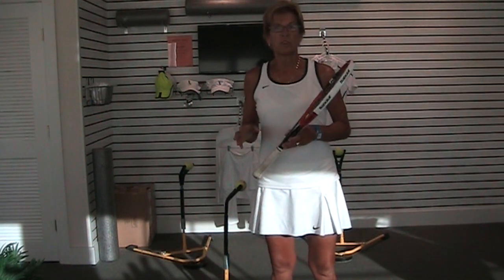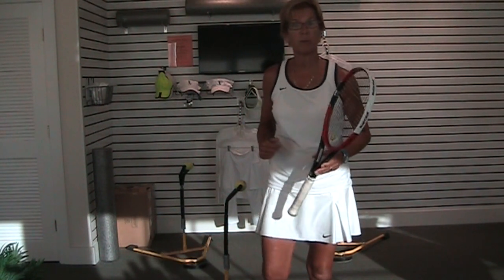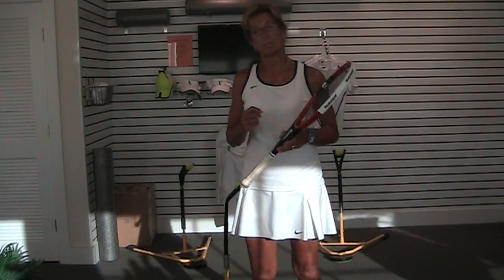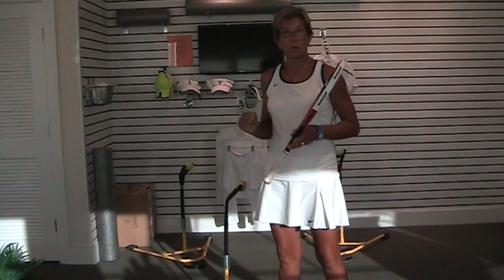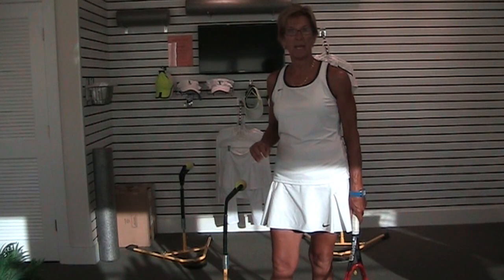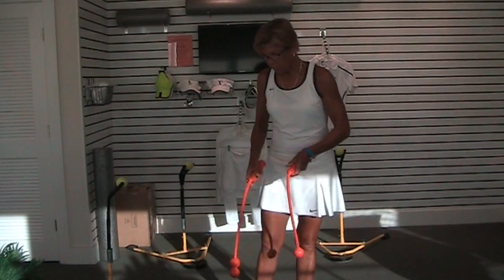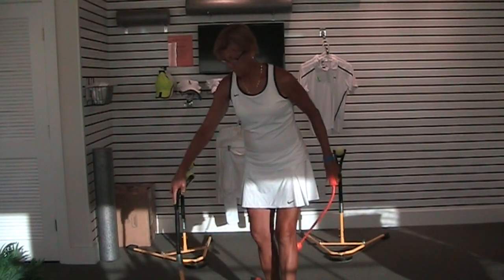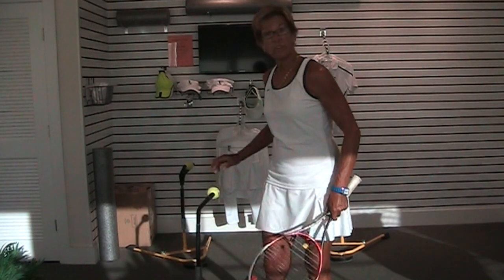# 1 In Tennis: Point of Contact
This video is about # 1 In Tennis: Point of Contact. For more information on ServeMaster and EyeCoach tennis training tools and purchase, please